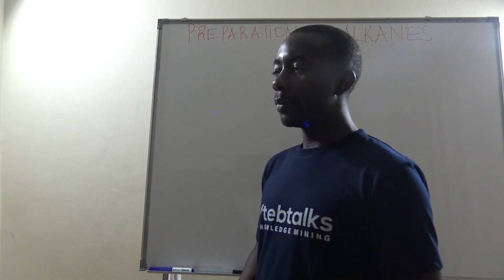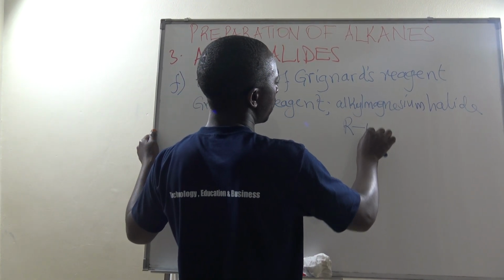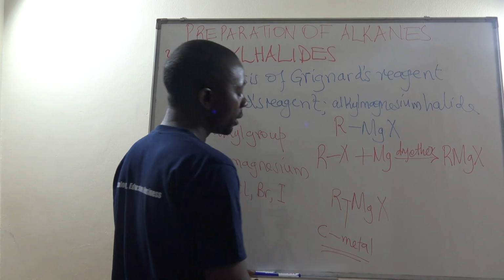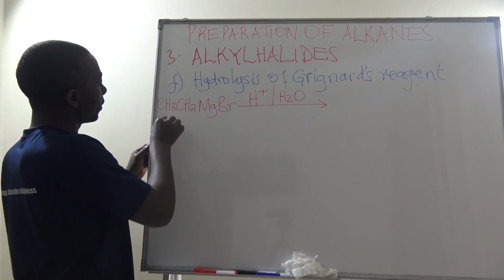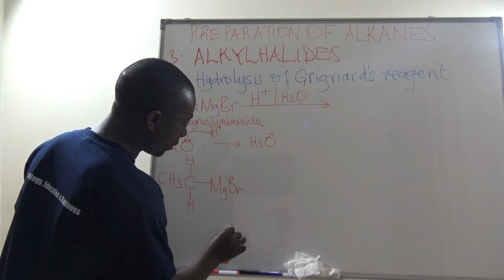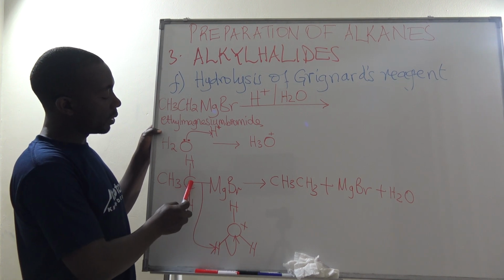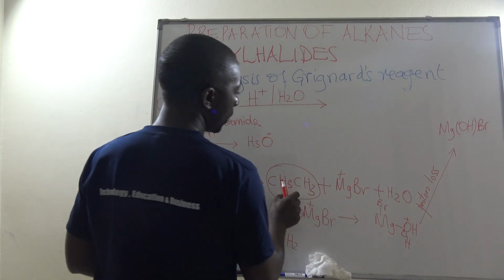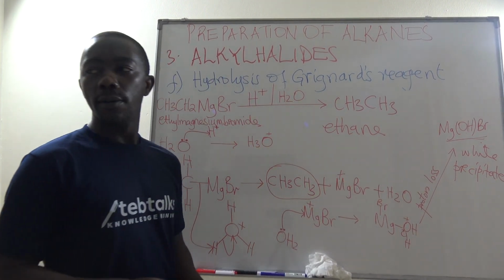PREPARATION OF ALKANES FROM ALKLYHALIDES (COREY HOUSE REACTION)